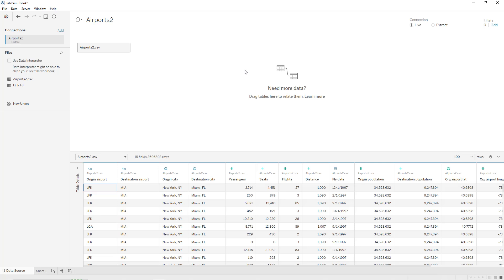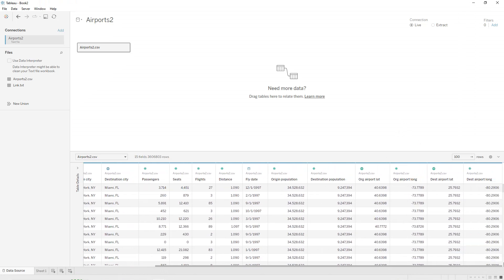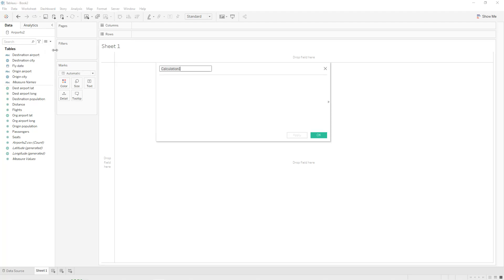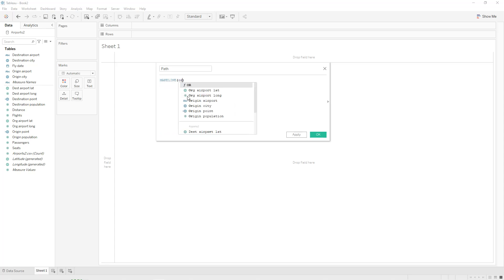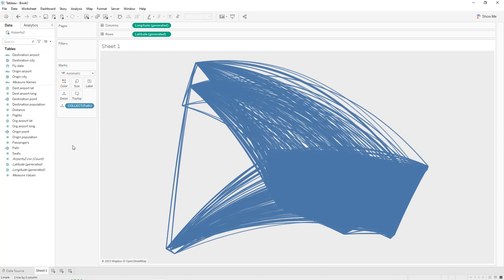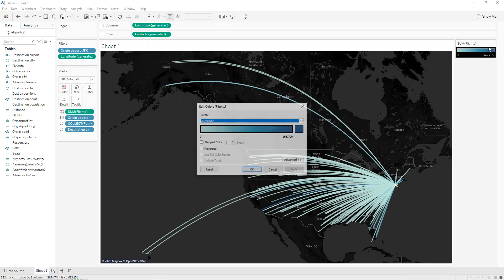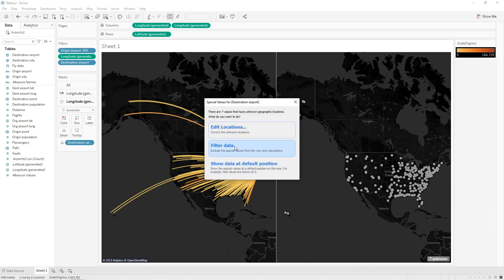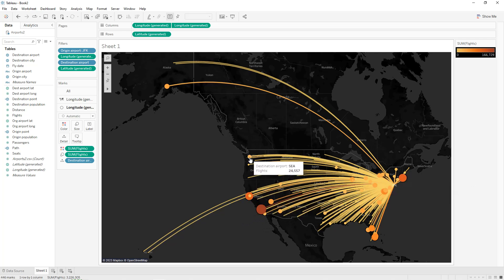How to Create an Origin Destination Map in Tableau? | Step By Step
In this video, I will show you how to create an Origin-Destination Map in Tableau also known as Spider Map using the US domestic flights dataset from 1990 to 2009. In this tutorial, you will learn how to use MAKEPOINT() and MAKELINE() Tableau built-in functions.

tableau
data science
data analytics
dashboard
tableau for beginners
tableau for data visualisation
tableau full course
tableau practice
tableau for data science
data visualization
Data Science Road Map
how to create tableau dashboard
tableau dashboard design
tableau dashboard design tutorial
Tableau spider map
tableau tutorial
tableau tutorial for beginners
tableau training for beginners

Data Science Path:

1. Data Science Math skills - Duke University

2. Inferential Statistics - Duke University

5. Data Science Specialization - Johns Hopkins University

13. TensorFlow Data & Deployment Specialization

14. Natural Language Processing Specialization

16.  Practical Data Science on AWS

3. Google Advanced Data Analytics